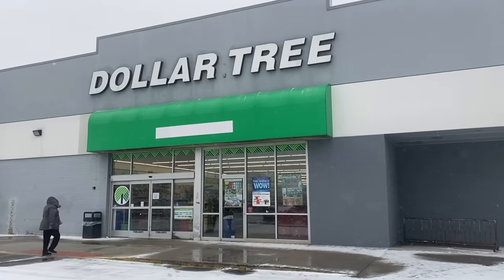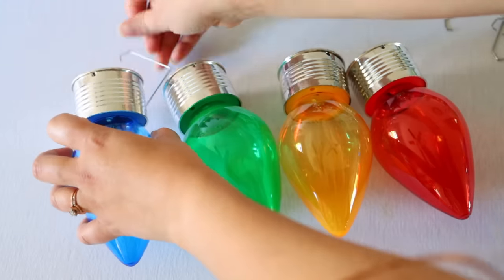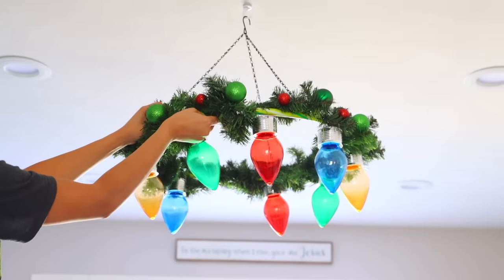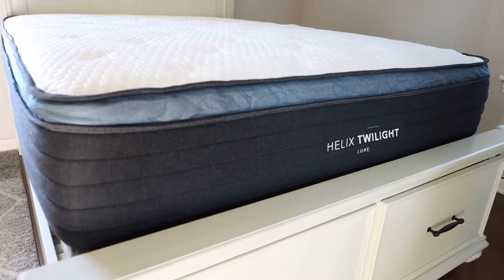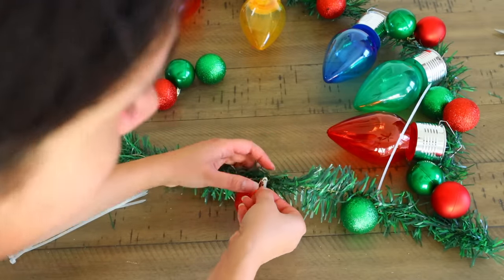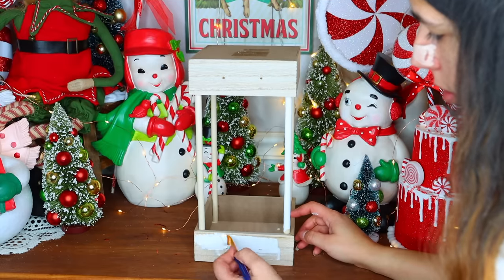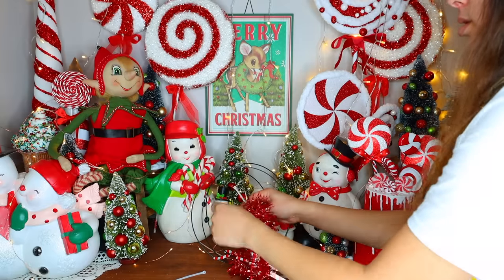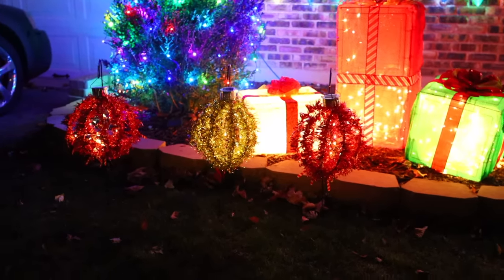Brilliant Christmas DIYS using $1 Solar Lights from Dollar Tree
for up to $200 off your Helix Sleep mattress plus two free pillows!
US!

Metal Stakes

🎨 AMAZON STORE

All opinions are my own.  Thanks for supporting my channel!